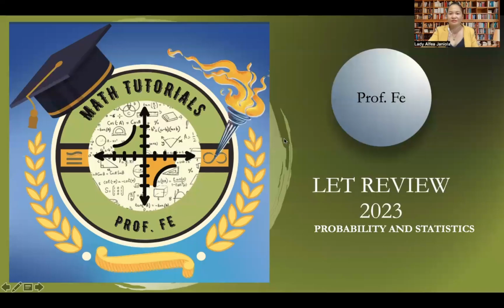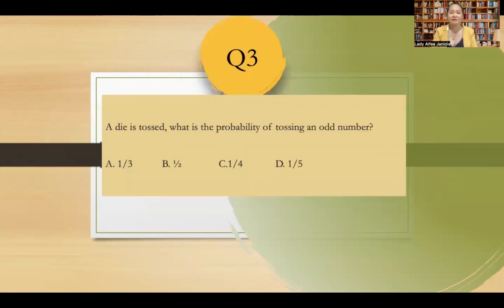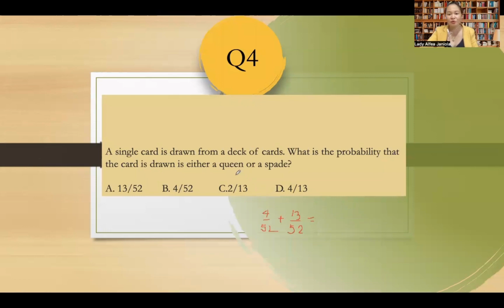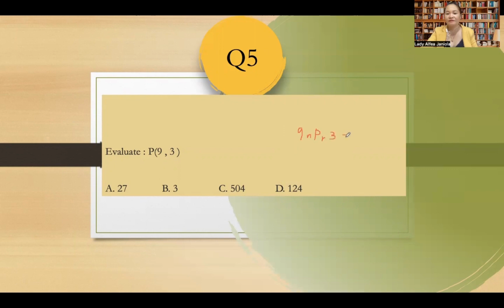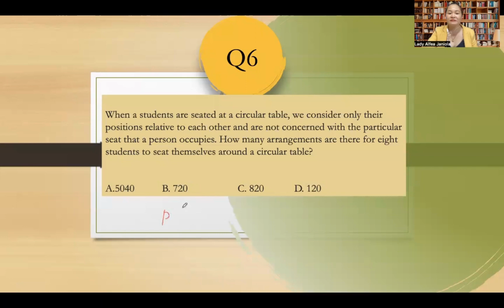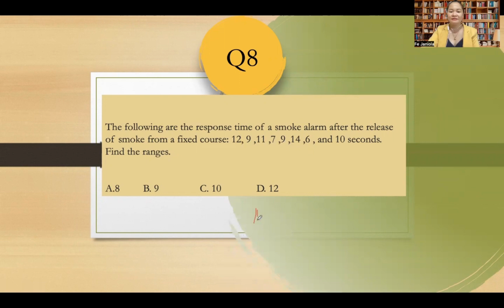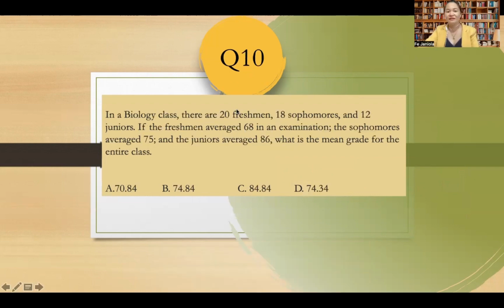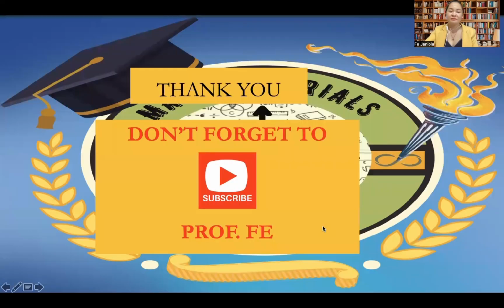GENERAL EDUCATION MATHEMATICS (NEW CURRICULUM)/LET REVIEW 2023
This video is a LET REVIEW for the General Education Mathematics New Curriculum.